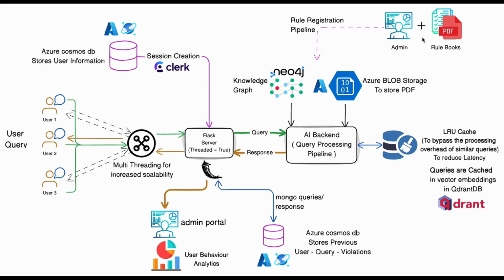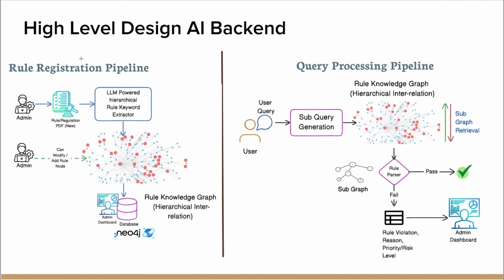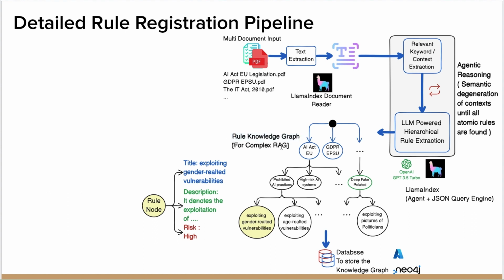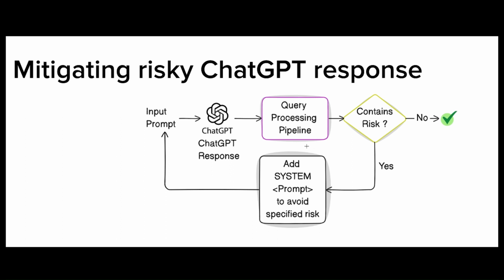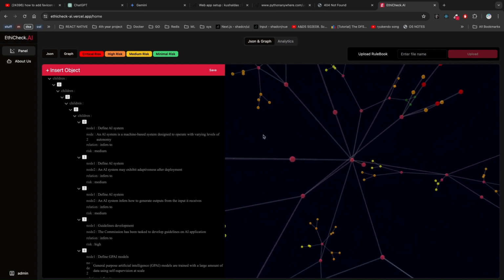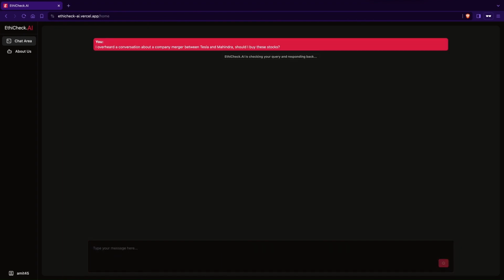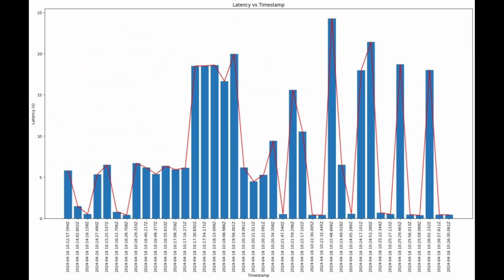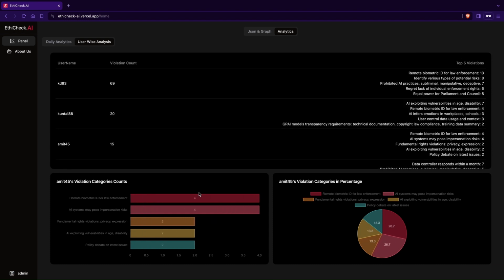Team WatchDogs Demo for M&G KnacktoHack Innovaite '24 - Ethicheck.AI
Presenting 'Ethicheck.AI: Keeping Conversational AI Chats Ethical' powered by LLM agents and Knowledge Graph based RAG.
You can directly upload any AI Ethics related PDFs like the recently released EU AI Act, GDPR or IT Acts or even your company's Code of Conduct. It auto-generates a hierarchical Rule Graph by assigning risk scores to each rule. Whenever a user sends a query/ GPT sends a response, it goes through a Safeguard to check for any violations, with highly explainable reasoning and exact rule that's violated. An overall and user-wise analytics is also provided with graphs.
This demo is in submission of M&G KnacktoHack Innovaite '24 Hackathon

00:00 MS Azure-based Backend + AI High Level Design
02:28 Rule Registration + Query Processing Pipelines
04:44 Admin Rulebook Upload (EU AI Act)
05:16 Knowledge Graph for RAG
06:11 User chat violations of different categories
07:57 Caching similar query results
08:53 Visualizing Violation analytics + User risk scoring